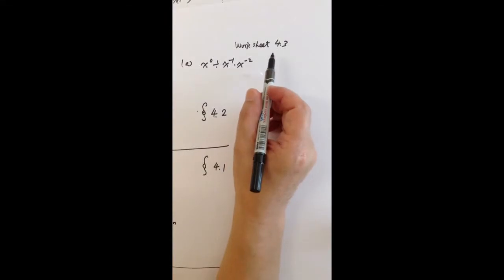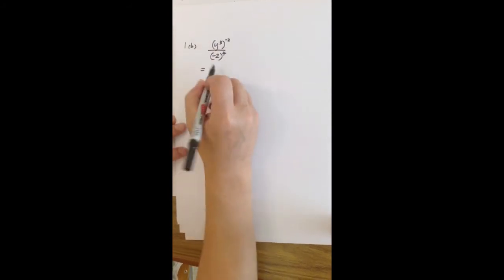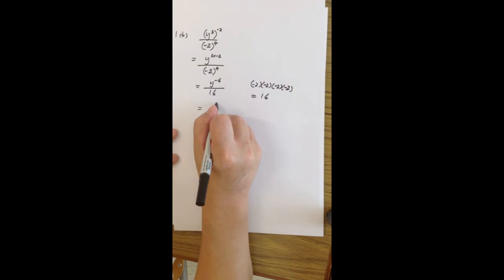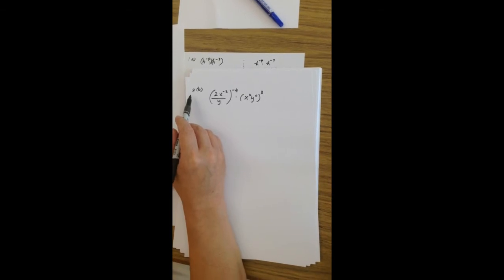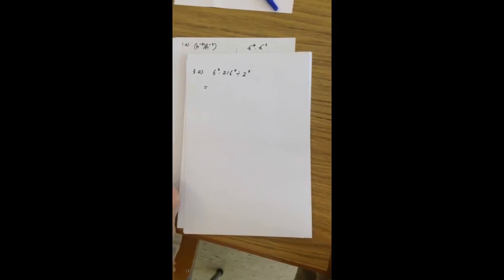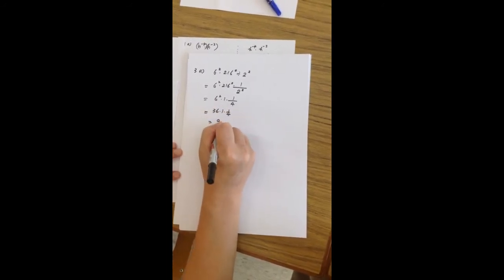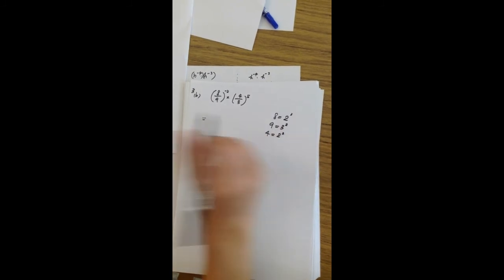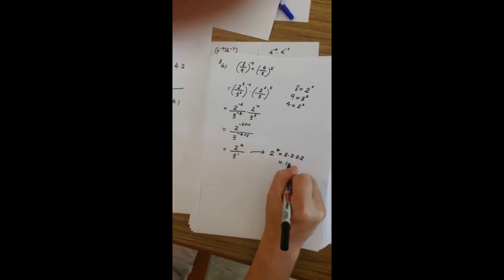Laws of indices 3